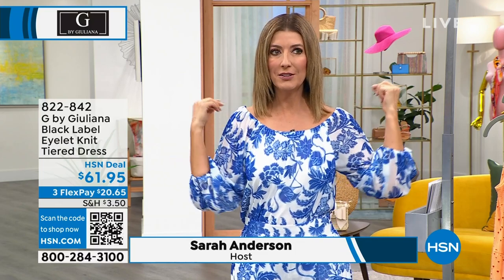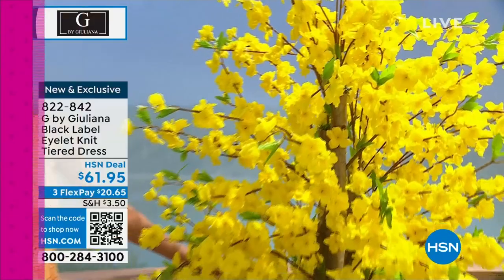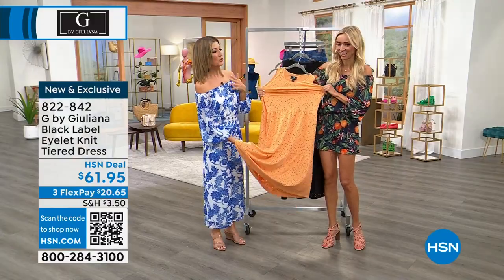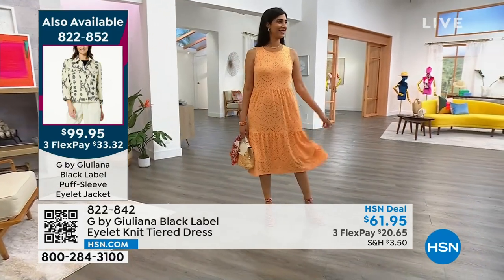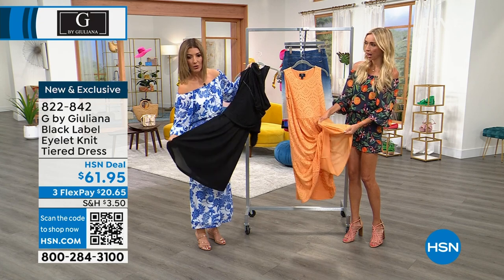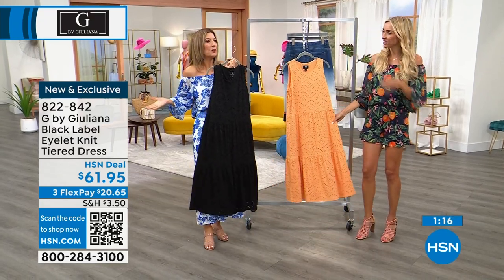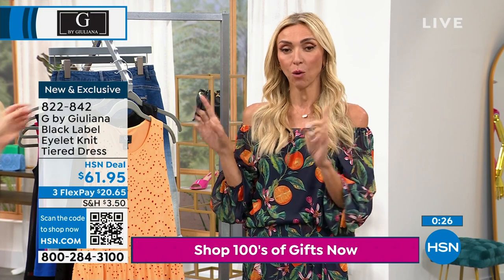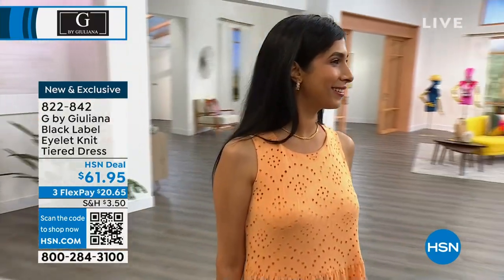G by Giuliana Black Label Eyelet Knit Tiered Midi Dress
Nothing signals the arrival of warmer weather more than a classic, airy eyelet sundress. This fabulously feminine version from G by Giuliana features a flirty, tiered Aline skirt silhouette, sleeveless design and midi length.